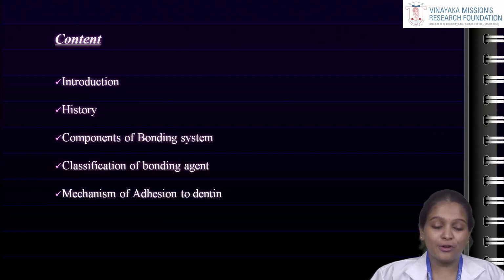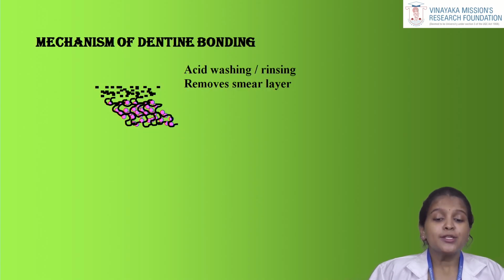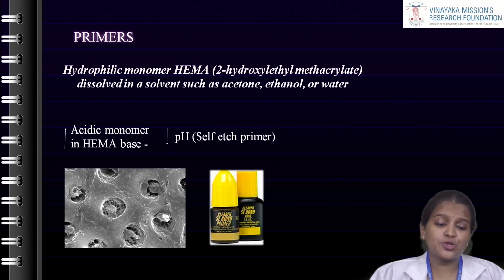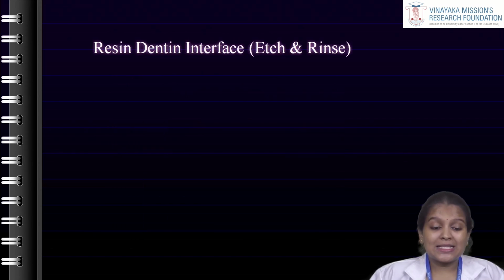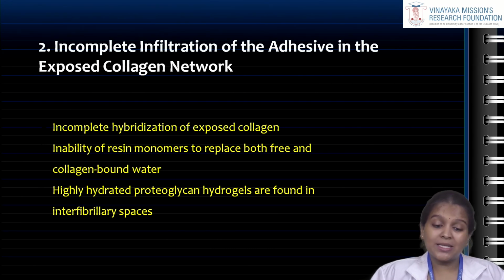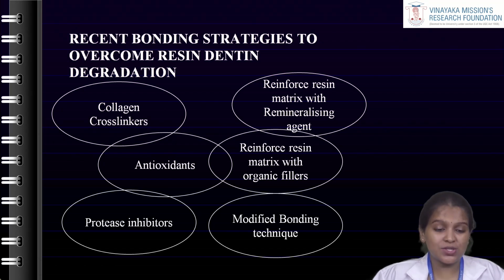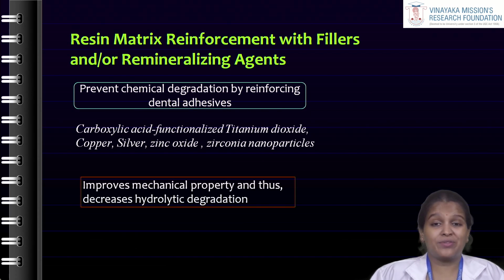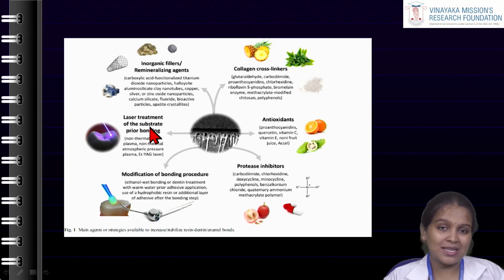Resin Dentin Interface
Dr Annie Swathisha -Department of Conservative Dentistry & Endodontics